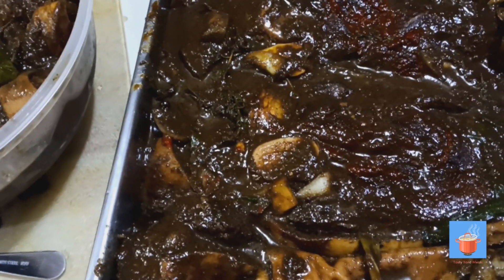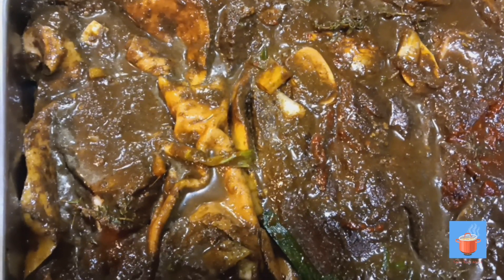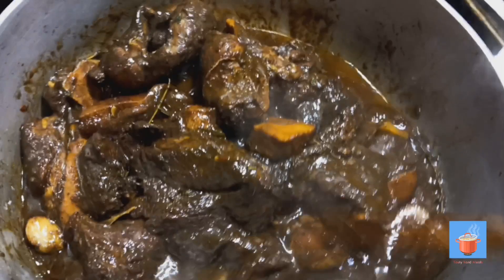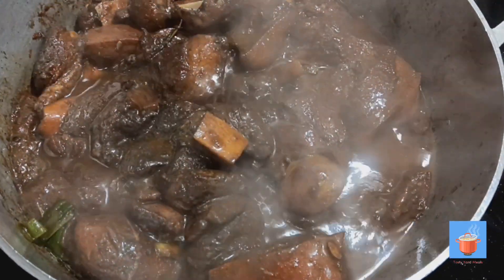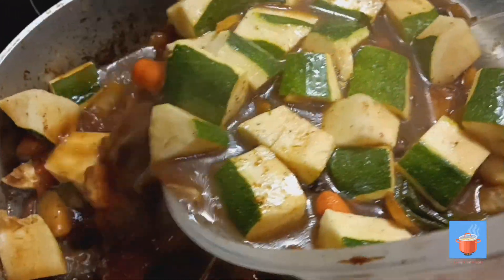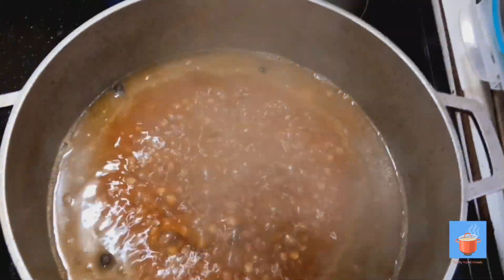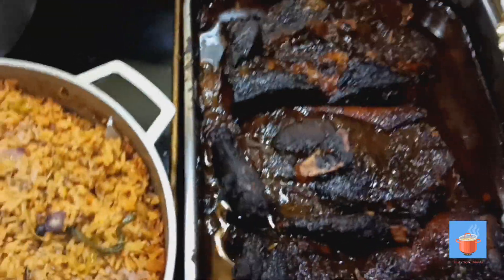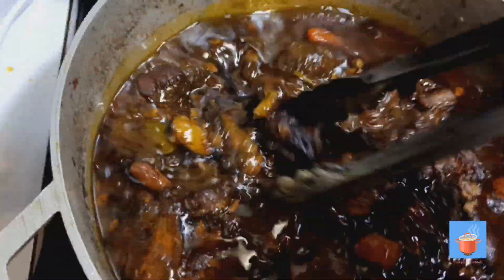Jerk Pork With Rice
This is a step by step tutorial video showing you how to make some amazing Jerk Pork.Hope this helps and that you enjoy!!